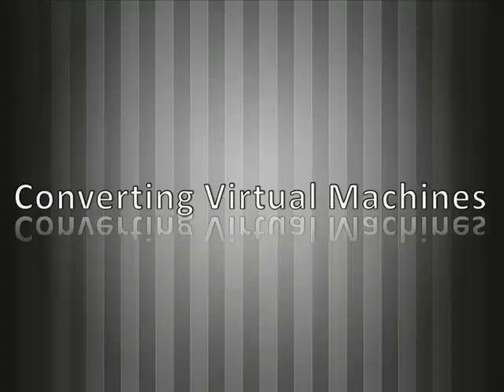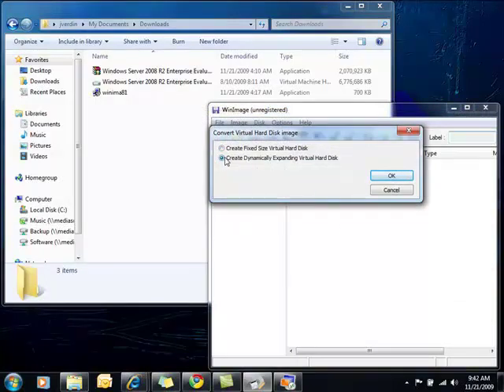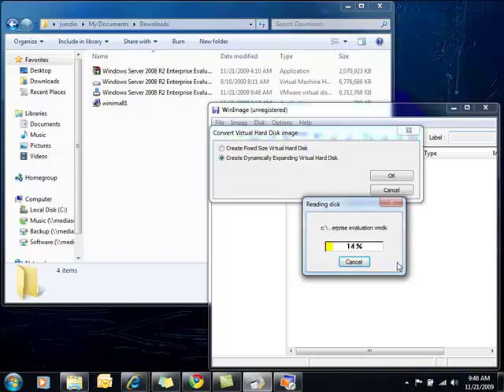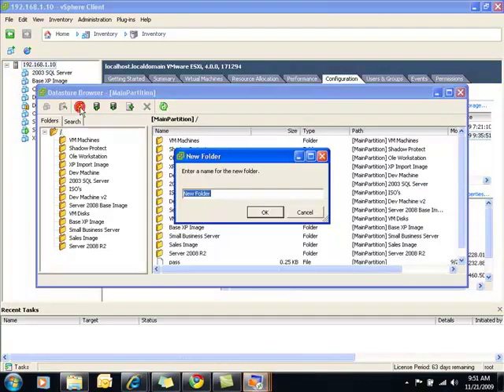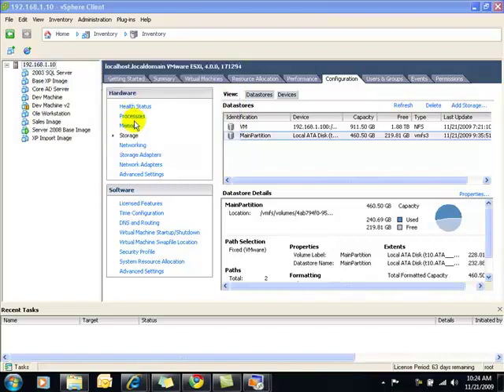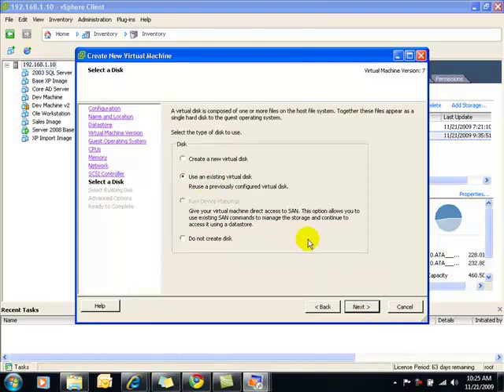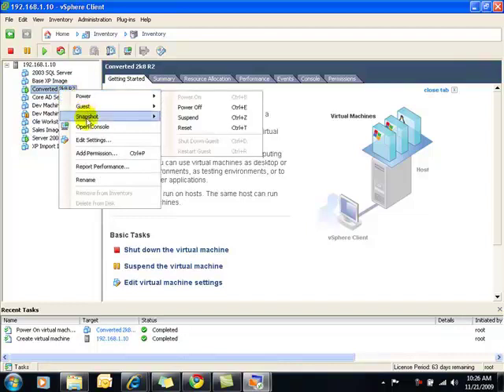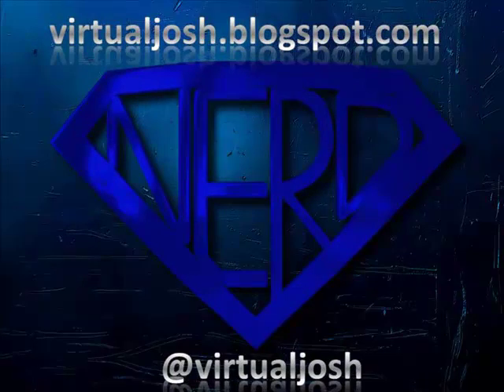Virtual to Virtual conversion using WinImage, V2V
This Video Demonstrates how to convert a virtual machine created in VMware to HyperV or vice versa  using  WinImage.